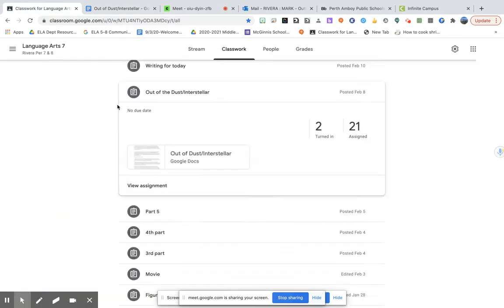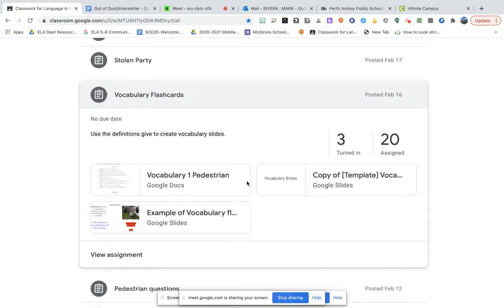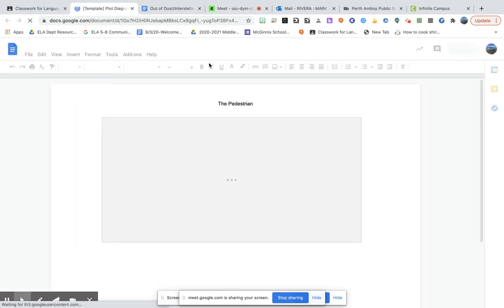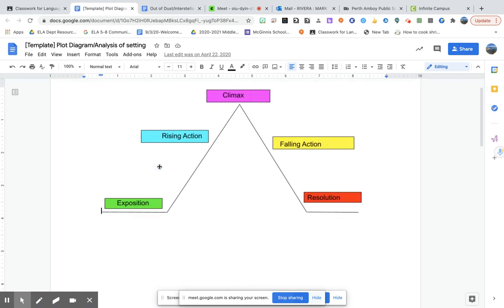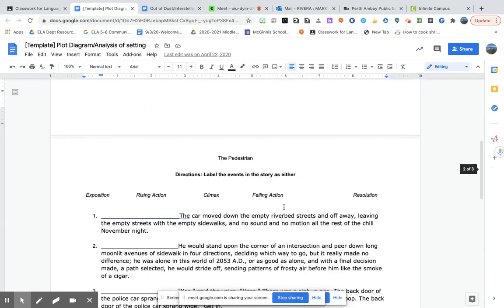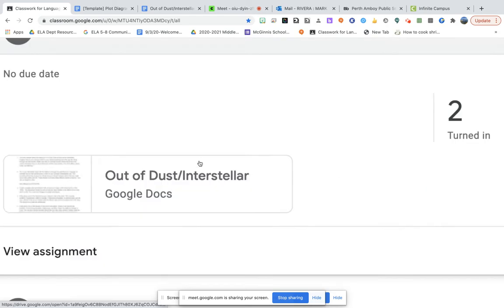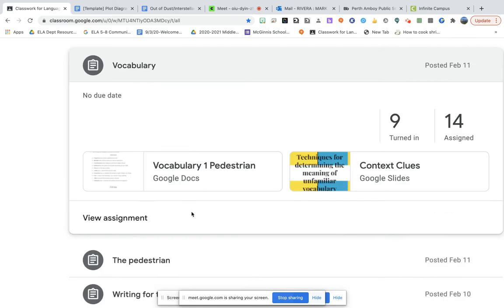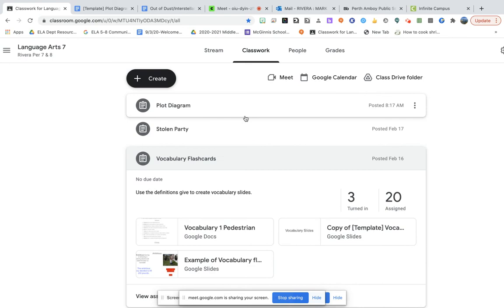Untitled: Feb 18, 2021 12:16 PM